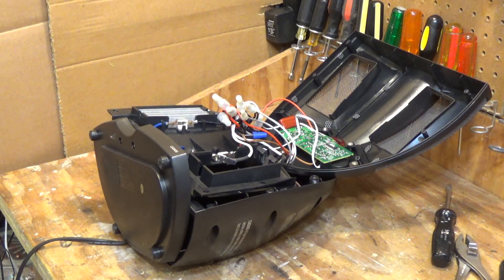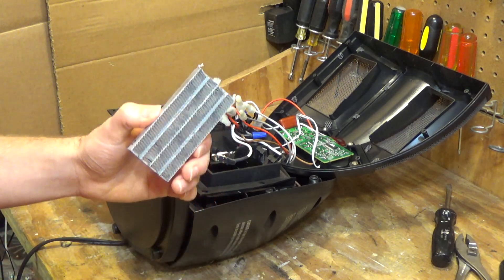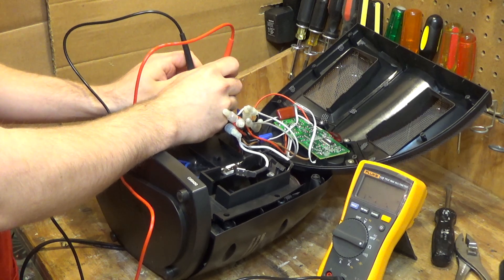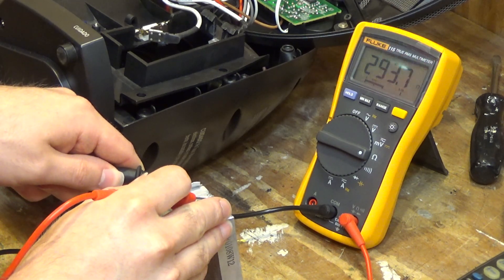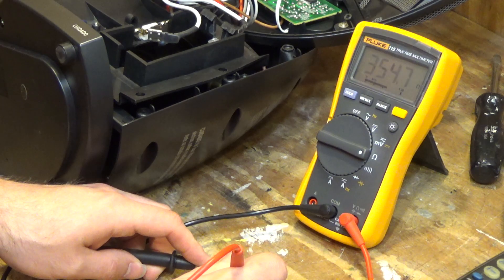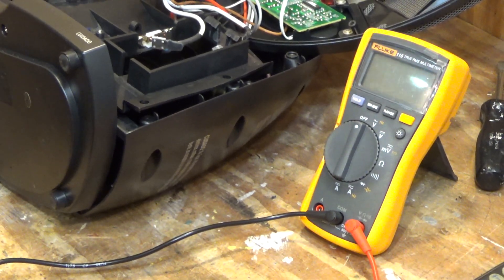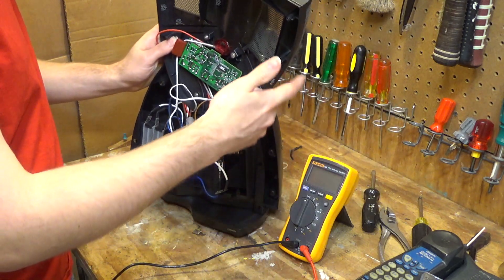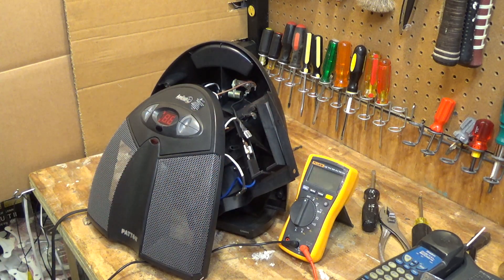Failed Patton Heater Diagnosis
The wiring leading to the failed element had completely burned to the point of deterioration.. The element appears to have a significantly higher resistance than the other, working element.. Given the lack of dust inside the unit, I imagine this probably failed on its first use.. Perhaps the element came defective out of the factory..